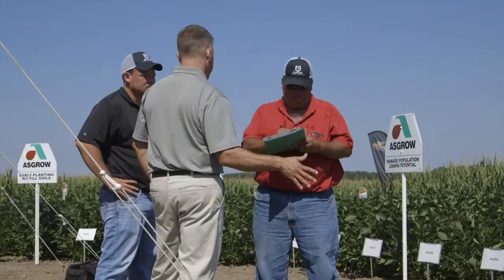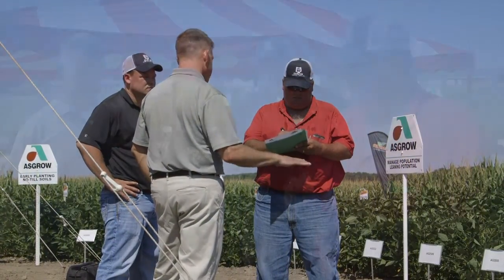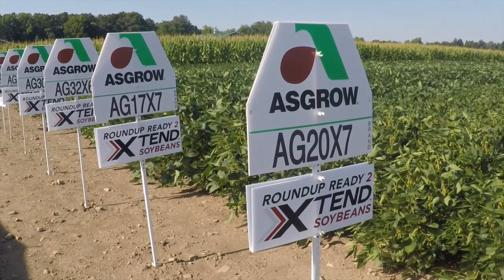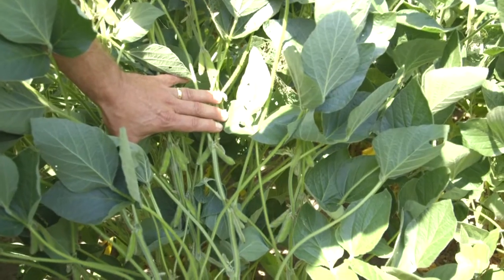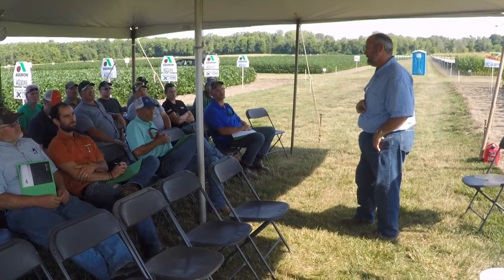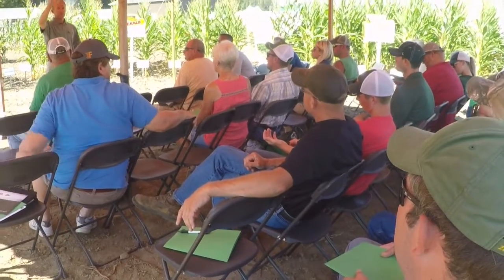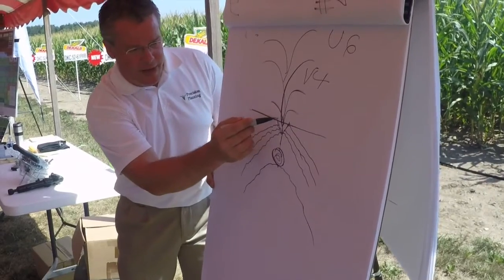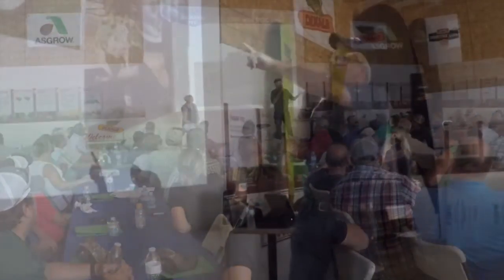2016 Asgrow/Dekalb Summer Agronomy Day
2016 Asgrow/Dekalb Summer Agronomy Day at the Mason Technology Center.